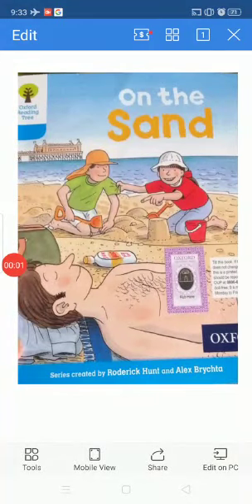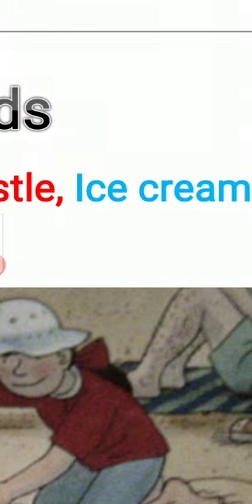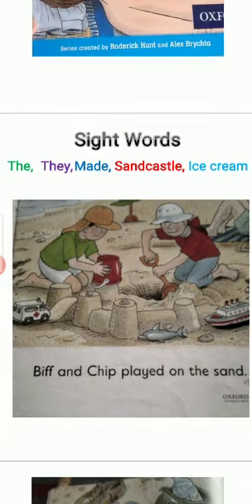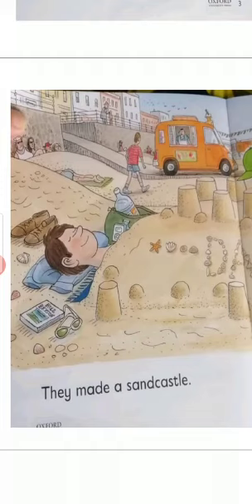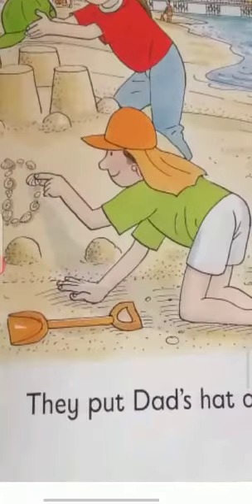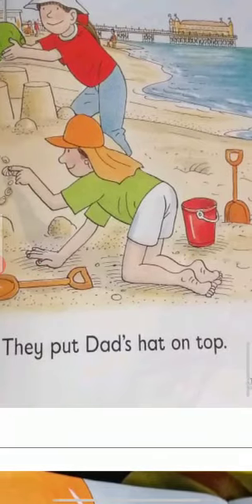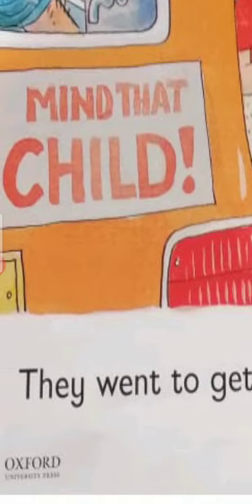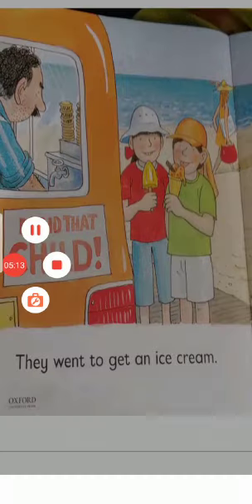Prep English reading lesson